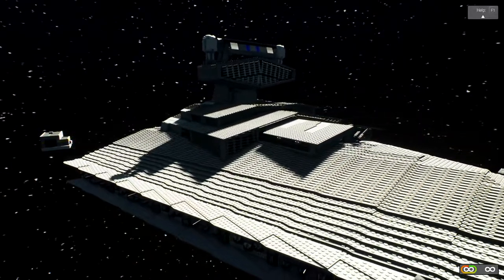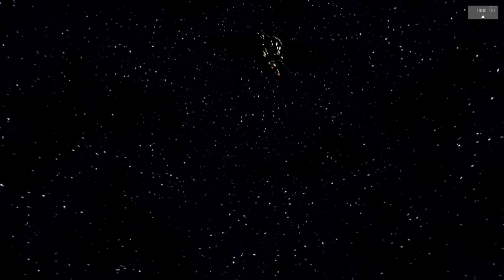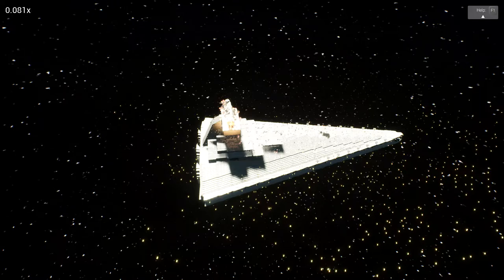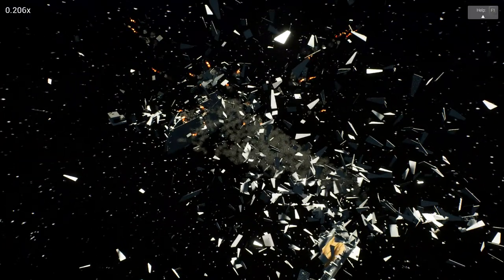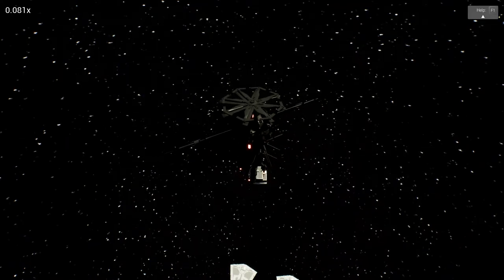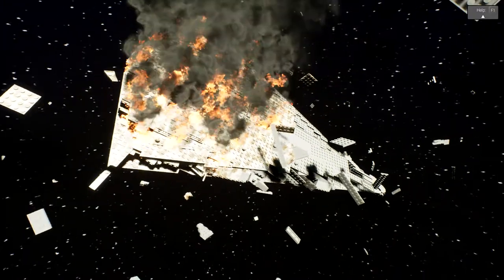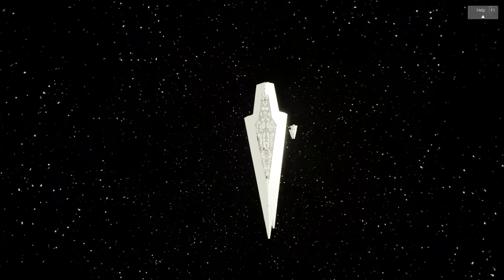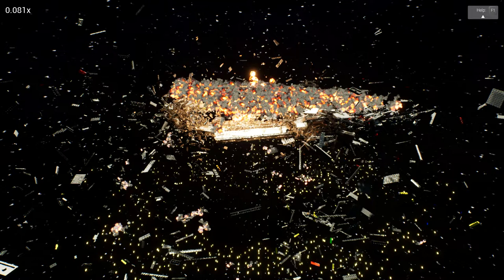BLOWING STAR DESTROYERS IN ONE SHOT!!! - Brick Rigs Gameplay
Lets blow up some Dreadnought and Star Destroyers! Enjoy...

It doesn't matter if you want to build an dragster, a fire engine, a forklift, a helicopter, a plane or even a tank it will drive, break and function as you would expect it.

The multiplayer mode allows you to experience these physics together with your friends. You can race other players, organize demolition derby's or battle each other in a dog fight, the rules are up to you!